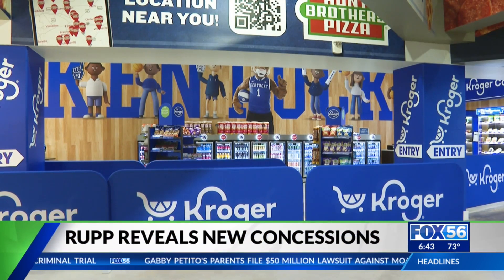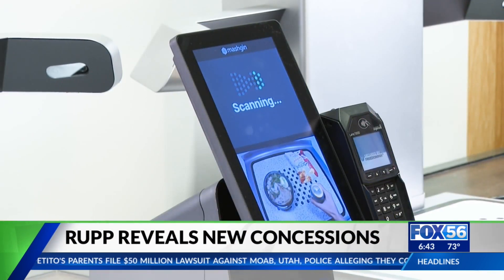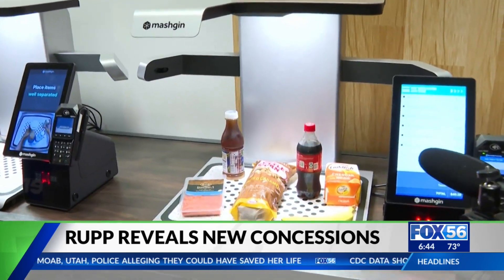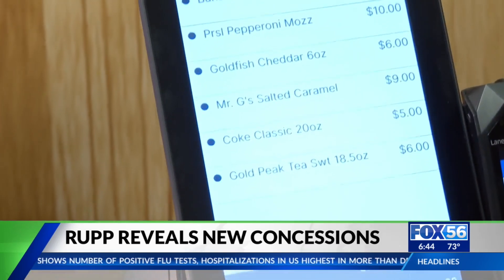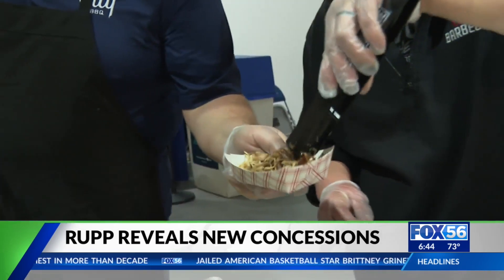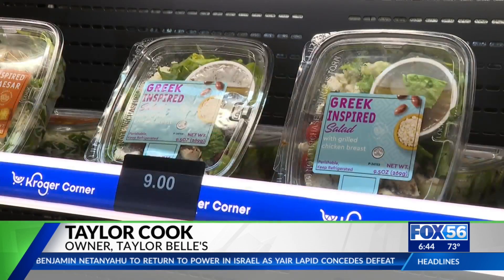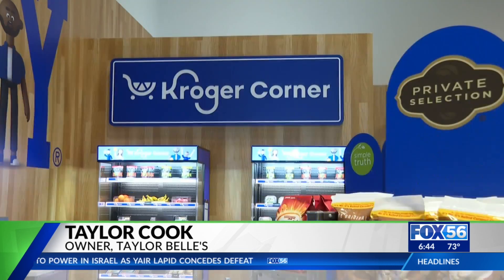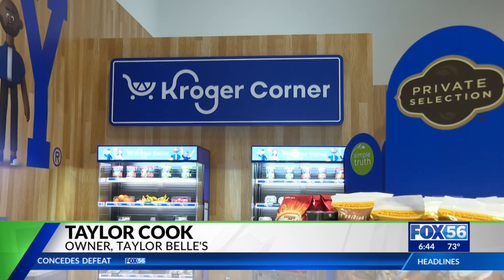Rupp Arena reveals new concessions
New concessions options and checkout are coming to Rupp Arena.